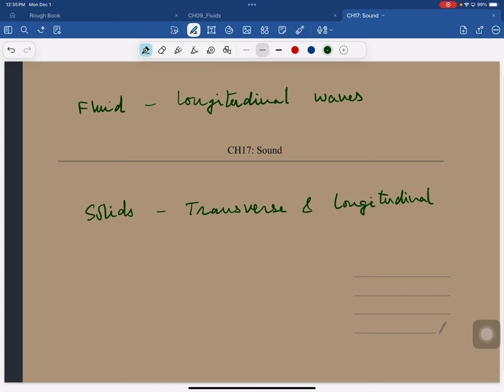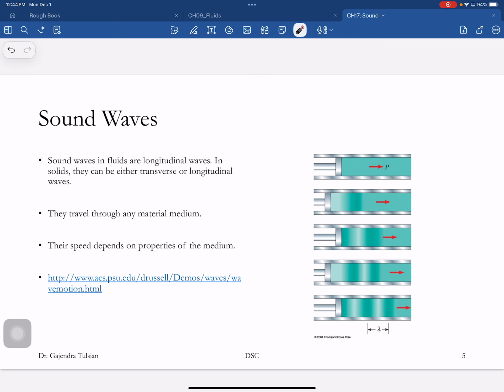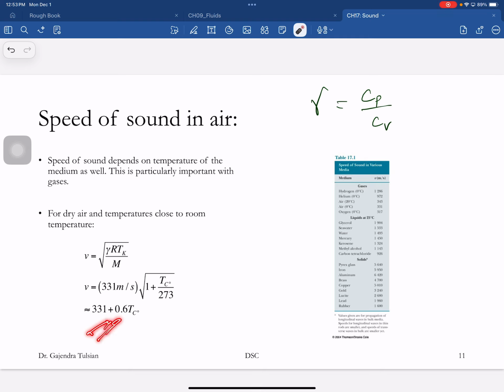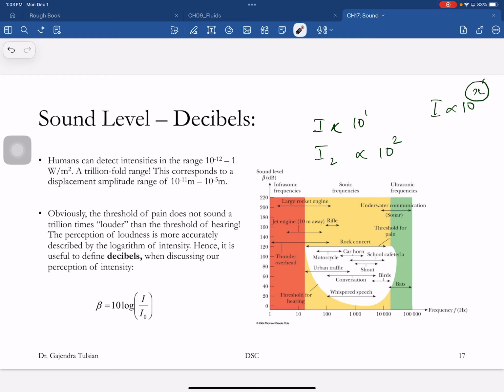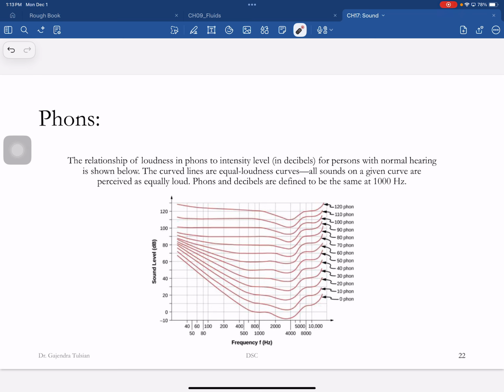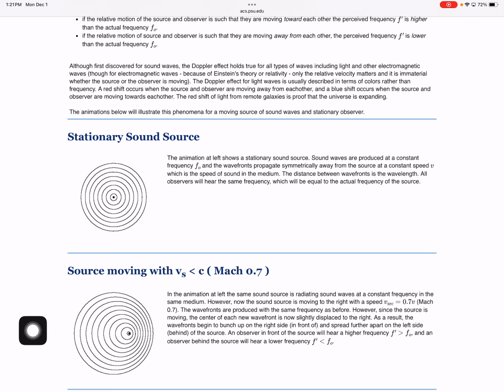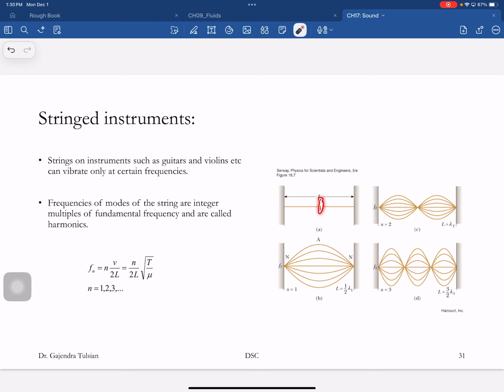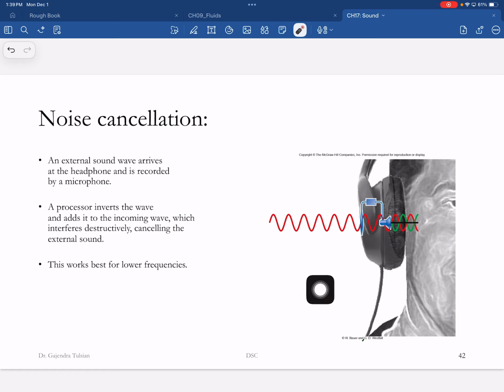PHY2048 CH17 Sound Lecture 12 1 25